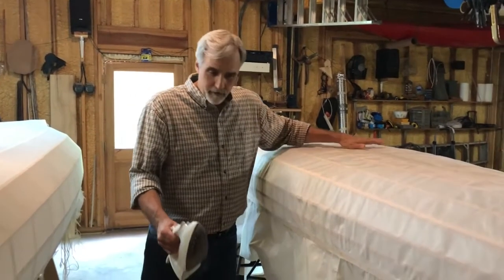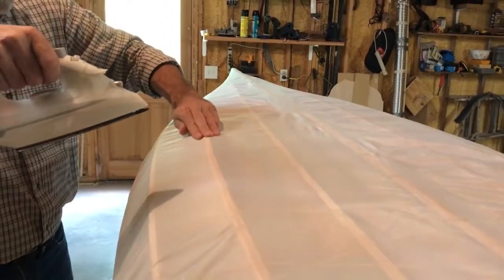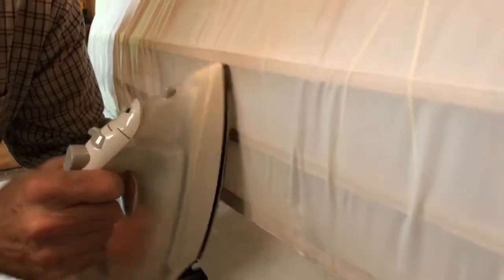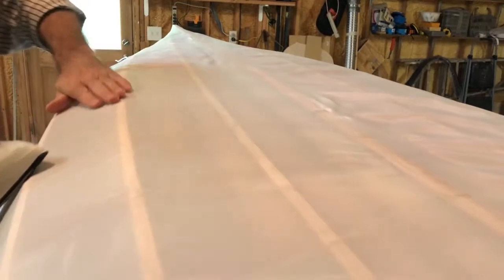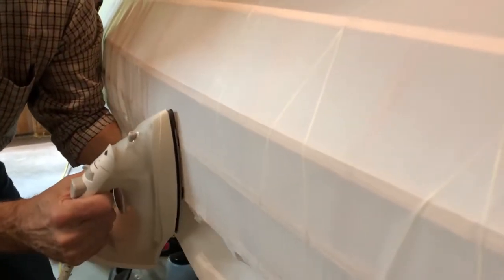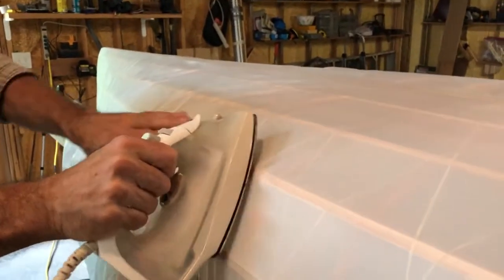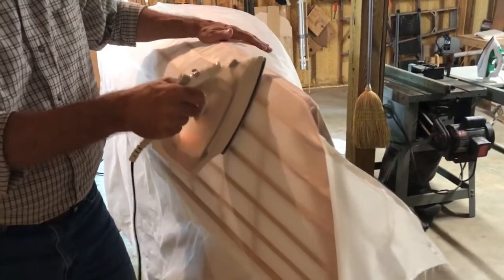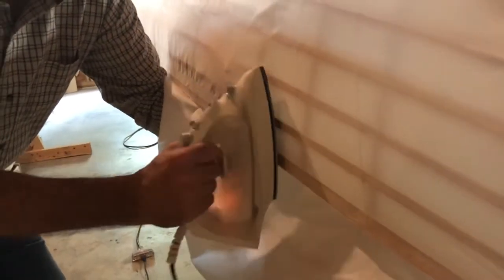Skinning the Boat, Part 3: Shrinking the Dacron